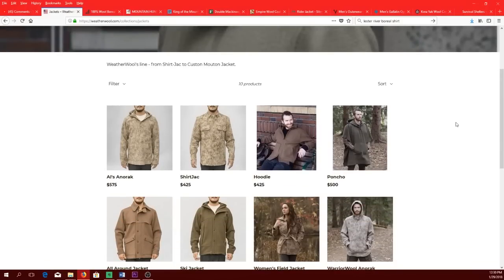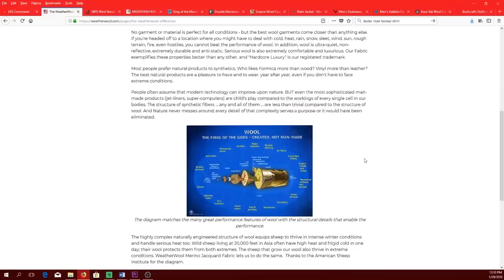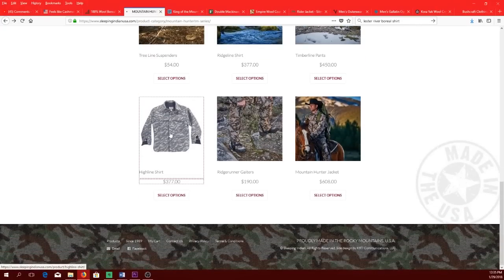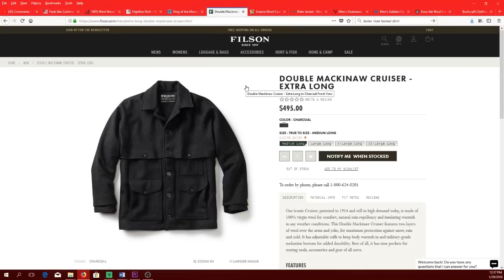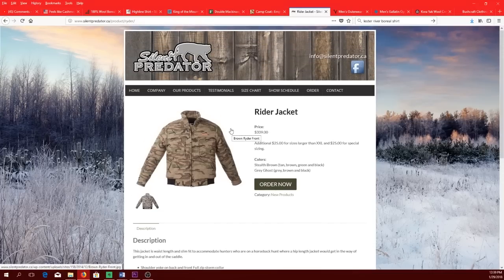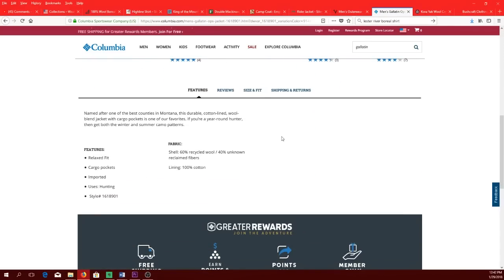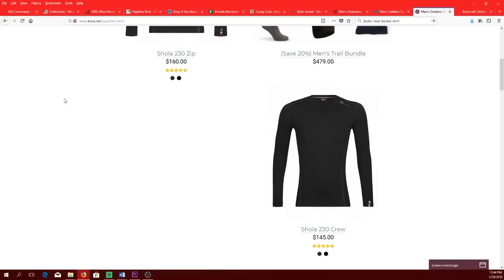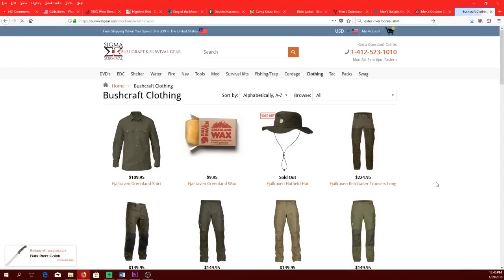Brand Name Wool Pricing and Quality Comparison 2018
In this video, we will browse the internet and show you some of the top brands available on the market for the outdoorsman. The products will range from super high end products to cheaper lower quality woolen clothing.

Sign up for our newletter and receive huge training and gear discounts. Only people on our email list will receive these discounts and offers.

SIGMA 3 Survival School is one of the largest survival and bushcraft training organizations in the world. With over a decade in operation, and instructors on six continents, we have trained more survival instructors than anyone else in the world. All the information provided in these videos is from full time survival instructors with decades of experience. THIS IS ALL WE DO!

Our goal is teach you how to live off the land, with minimal tools and in relative comfort. We have designed a comprehensive 3 Part Survival Training System that will teach you everything you need to know in a relatively short amount of time, about how to provide for your basic survival priorities which include: shelter, water, fire, food, tools, medical, navigation/comms, & security.

We place a heavy emphasis on primitive skills and being able to reproduce your basic needs with minimal amounts of equipment and a heavy reliance on your wits and fortitude. Our goal is to teach you to be able to survive in almost any climate, with nothing more than your knife and maybe a few simple hand tools. If you’re interested in training or survival gear.

FINANCING AVAILABLE ON ALL SURVIVAL CLASSES! GET APPROVED IN MINUTES!